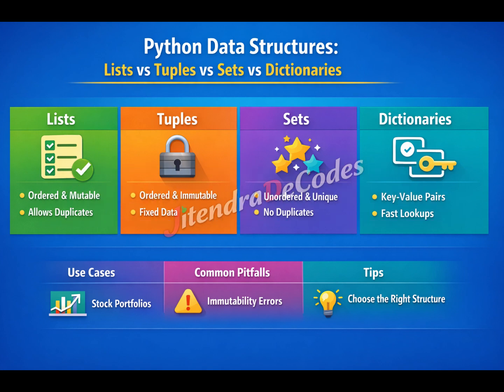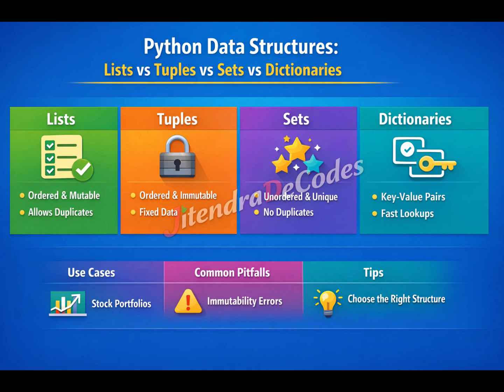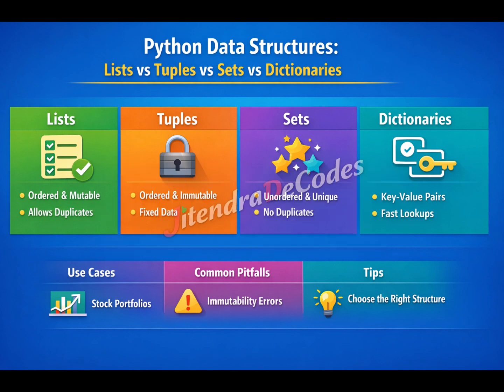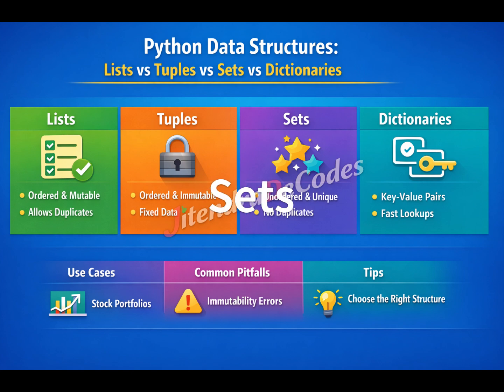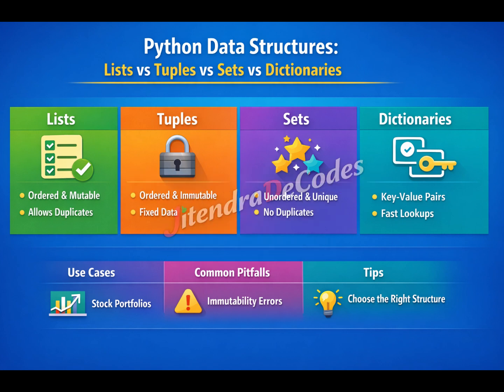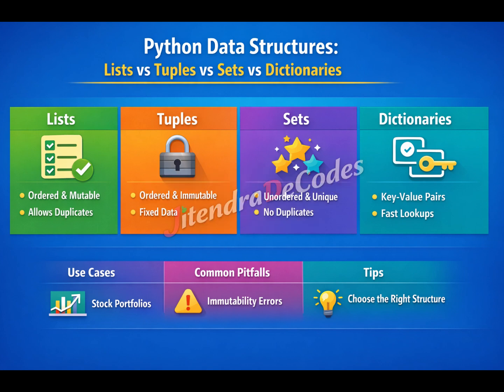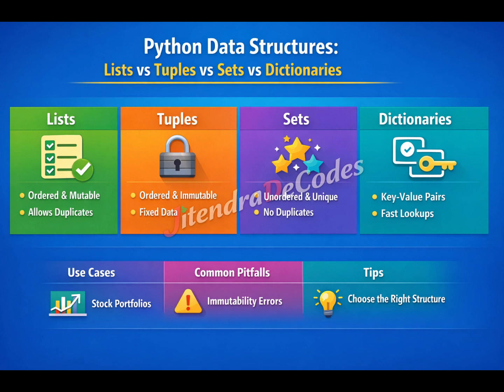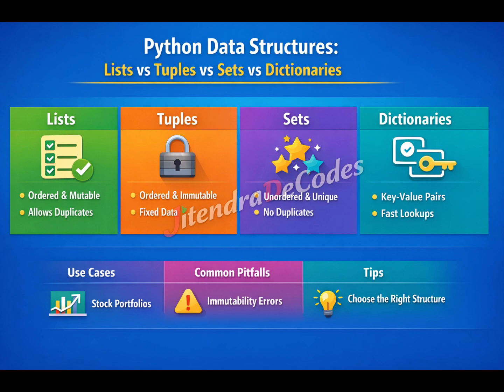Python Data Structures Made Simple | JitendraDeCodes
In this video, we break down Python Data Structures—Lists, Tuples, Sets, and Dictionaries—in a clear, beginner-to-professional friendly way.

You’ll learn:

🔹 Lists – ordered, mutable, and allow duplicates

🔹 Tuples – ordered but immutable, perfect for fixed data

🔹 Sets – unordered collections of unique elements

🔹 Dictionaries – key-value pairs optimized for fast lookups

Understanding when to use each data structure is critical for writing efficient, readable, and scalable Python code—whether you’re preparing for interviews, working on real-world projects, or strengthening your core Python fundamentals.

This video is part of the JitendraDeCodes series, where complex concepts are explained simply and visually.